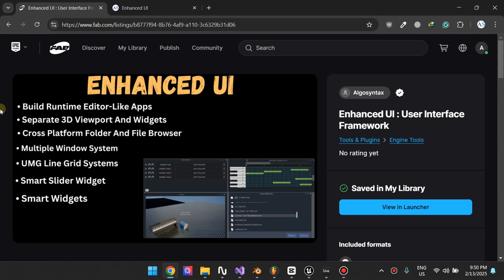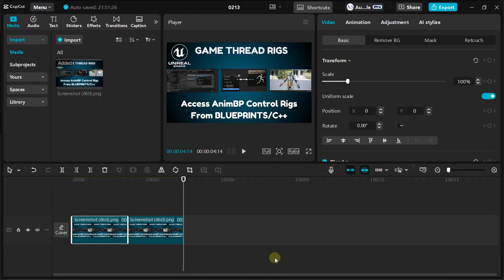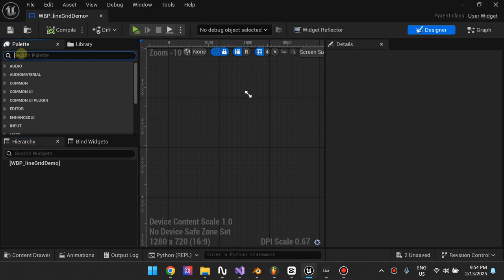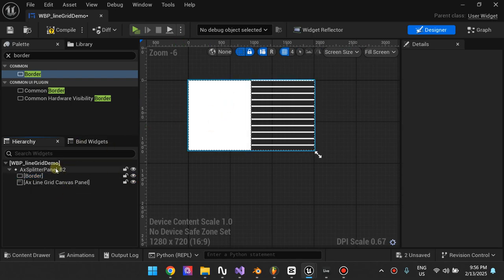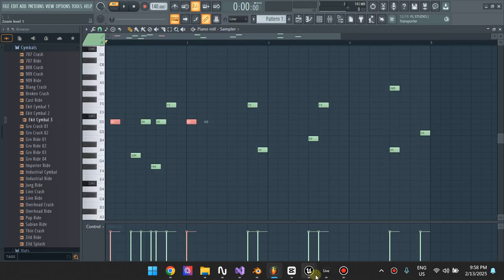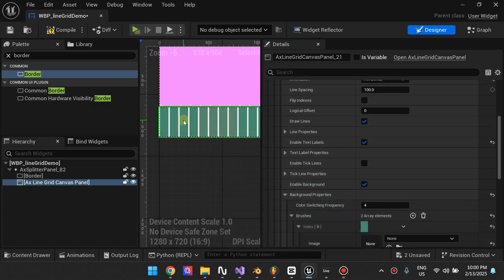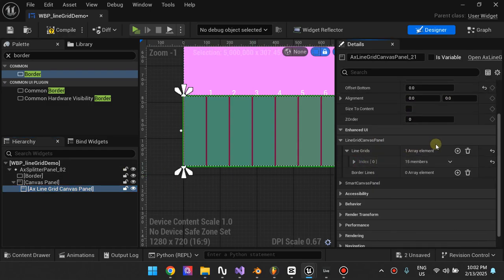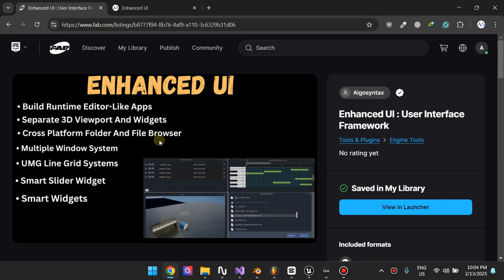Unreal Engine 5 Runtime Edit Video, Music, Video Etc... Tips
For users trying to build editor like apps that need sequencing of any types of media like Music, Video , MIDI etc.. in Unreal engine 5.

Watch this video to see how i did it.

Enhanced UI is a plugin for Unreal Engine 5 which adds various UMG Widgets usable in  Application types of projects and more..